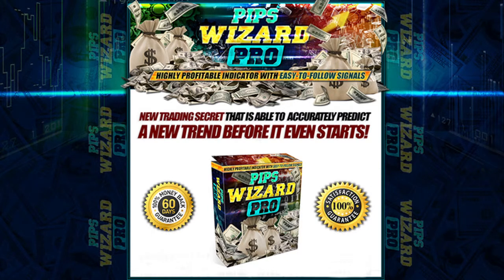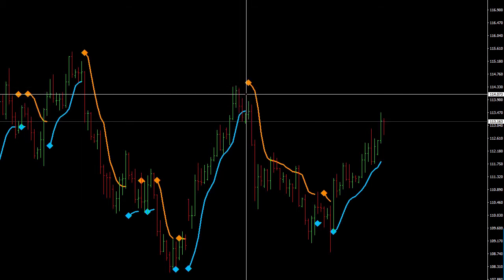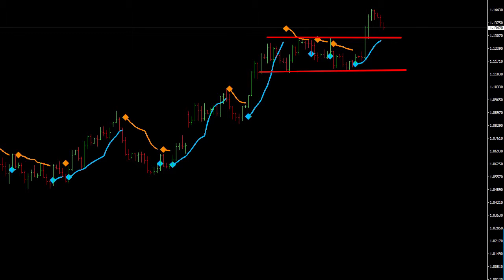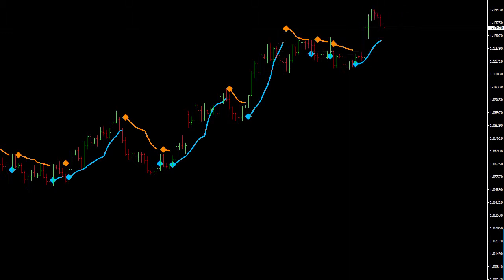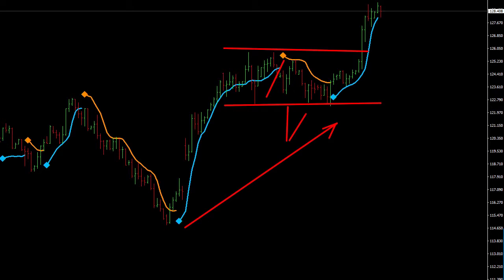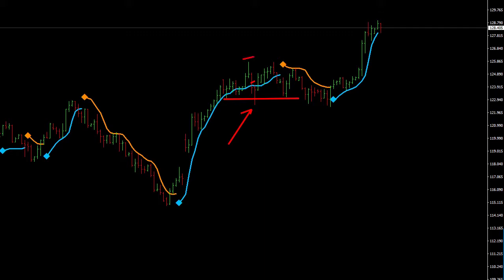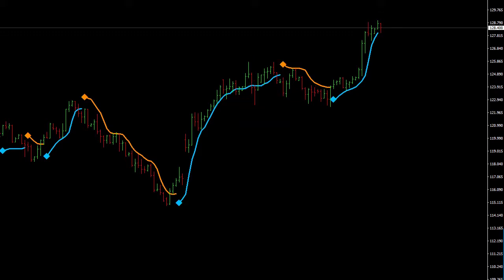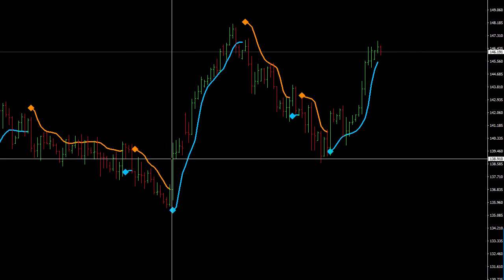PIPS WIZARD PRO STILL MAKING THE GAINS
New trading secret that is able to accurately predict a new trend before it even starts and generate fast buy and sell signal!